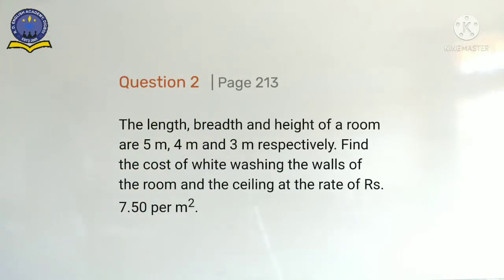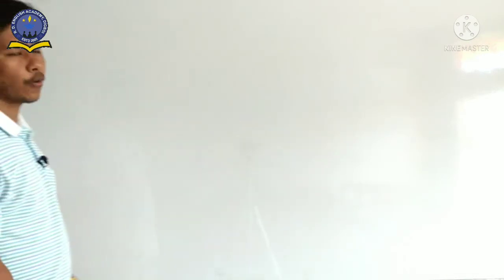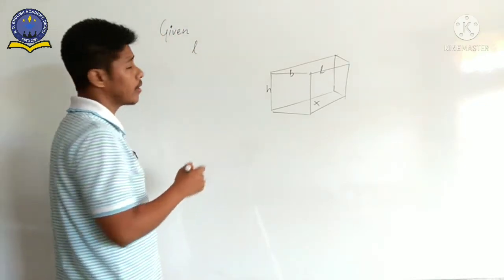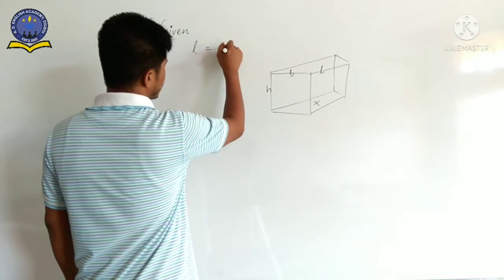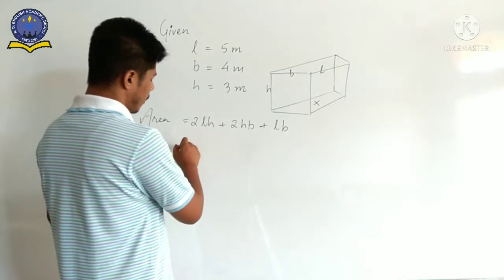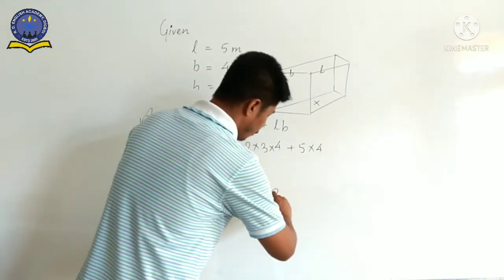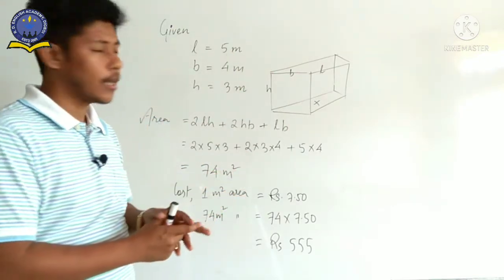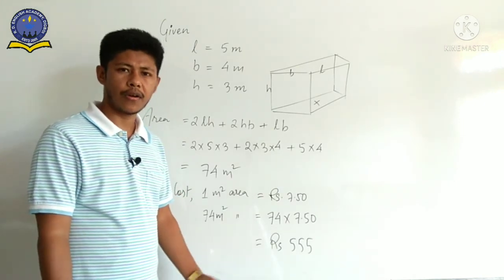Surface Areas and Volumes/Exercise 13.1/NCERT/Class 9